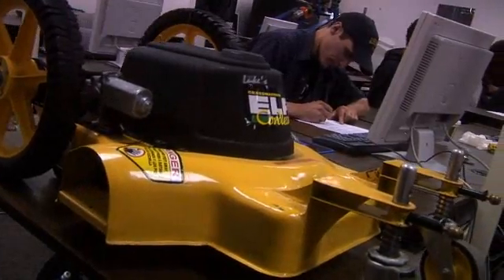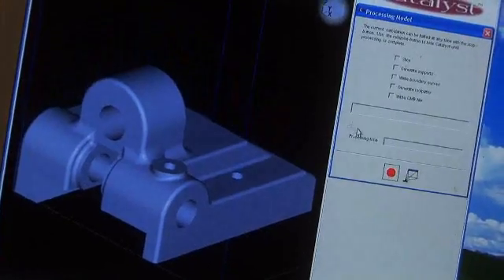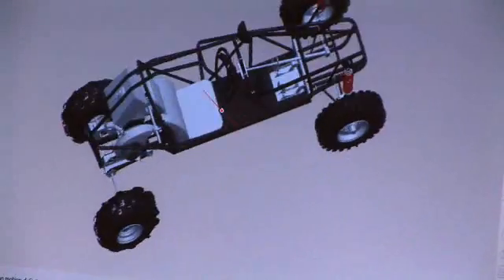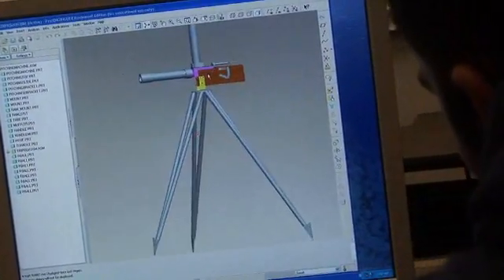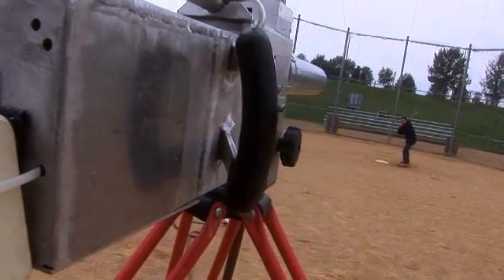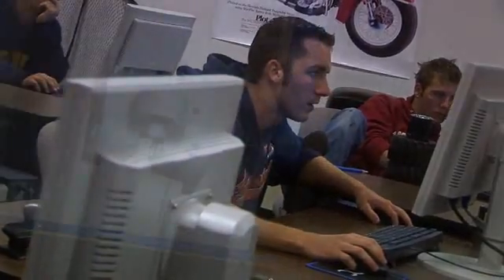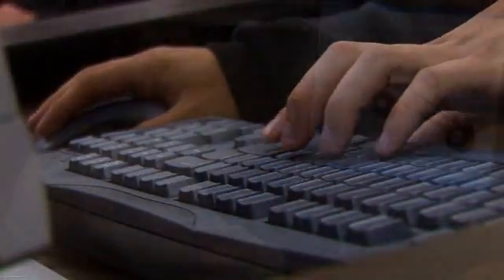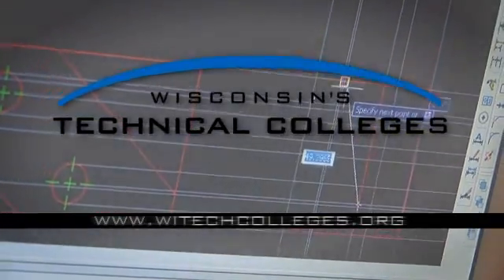Mechanical Design Technology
Mechanical design technicians use science, engineering and mathematics to solve technical problems in research and development, manufacturing, sales, construction, inspection and maintenance. Many mechanical design technicians assist engineers in product design, development or production. This requires creativity as well as good communication skills and the ability to work with others. Industry is also requiring technicians to develop products using 3D computer aided design (3D CAD) software.